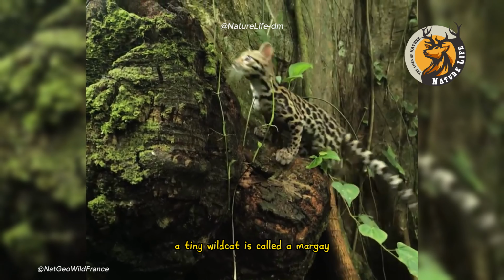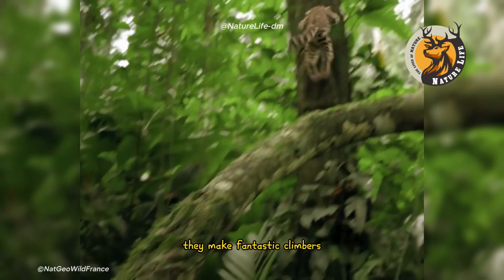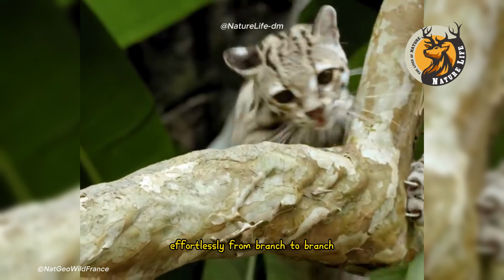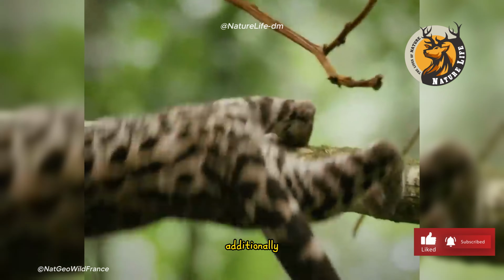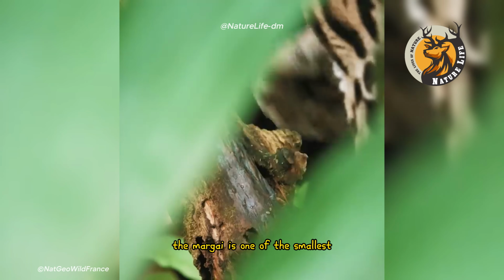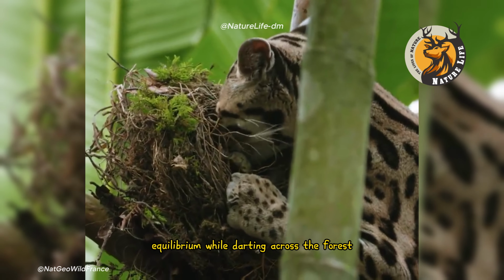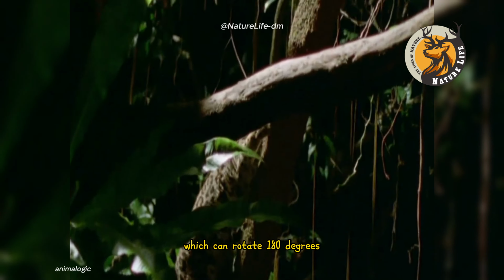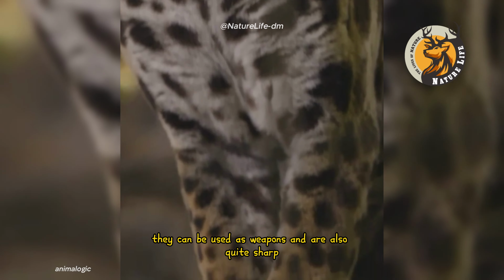Margay 🐾: Discover the Mini Leopard of the Jungle - Nature's Stealthy Feline Marvel!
ABOUT THIS VIDEO:
Embark on a thrilling journey into the heart of the jungle as we unveil the secrets of the Margay, the mini leopard that roams the treetops with unmatched agility and grace. This video is your passport to the world of this elusive and enchanting feline, celebrated for its stunning appearance and unique adaptations.

In this exploration, we delve into the intricate details of the Margay's life, from its distinctive markings to its remarkable acrobatics in the dense canopies. Learn about the stealthy hunting techniques and the silent prowess that earned the Margay its title as the mini leopard of the jungle.

Join us as we unravel the mysteries of this mesmerizing cat, known for its arboreal lifestyle and exceptional survival instincts. Discover the vital role the Margay plays in the delicate balance of the jungle ecosystem and the conservation challenges it faces in the wild.

Whether you're a wildlife enthusiast or encountering the Margay for the first time, this video is a visual feast of nature's wonders. Gain insights into the captivating world of this mini leopard, a true marvel that showcases the beauty and diversity of our planet's jungles.